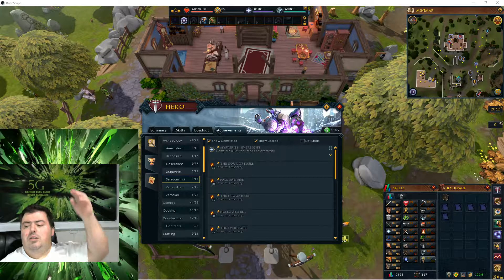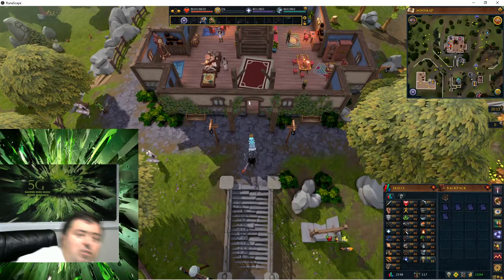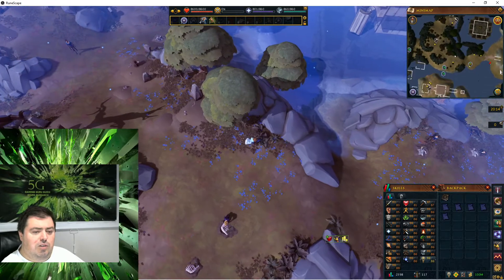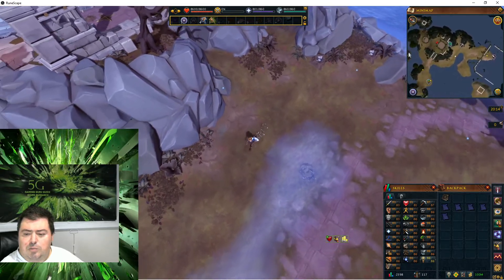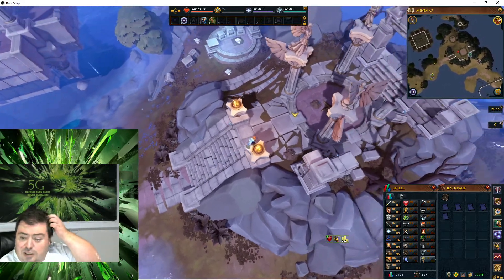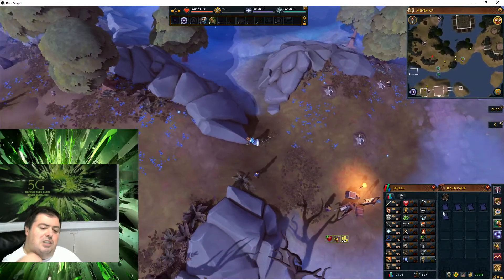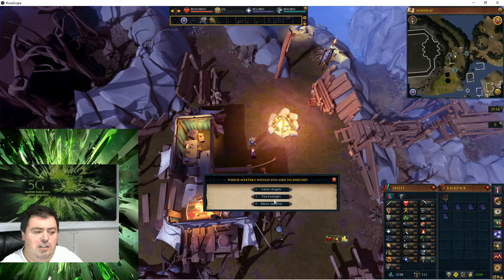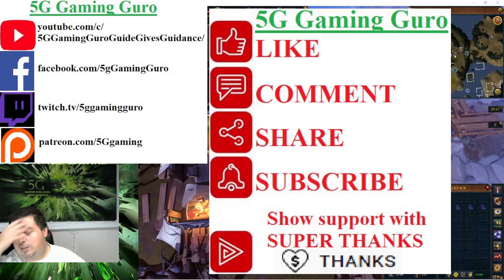Runescape (RS3) skill: Archaeology: Fall and Rise mystery and achievement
Location: Everlight Dig Site (Saradominist)
Requirement: 61 archaeology
Items: Athlete's journal page 1, 2, 3, 4, 5
Talk to Vanescula Draken